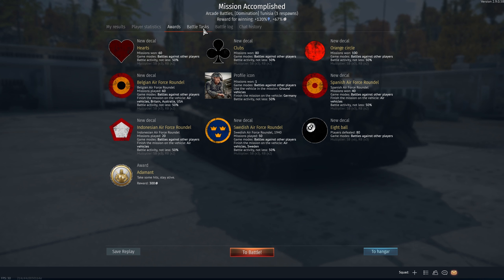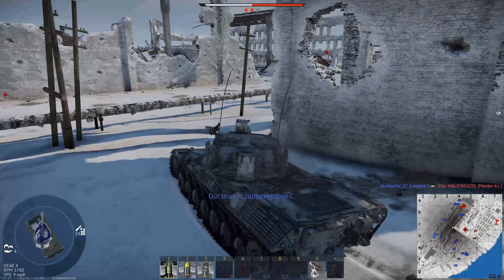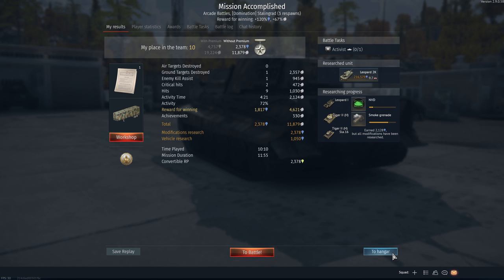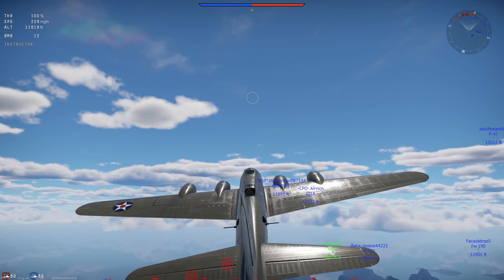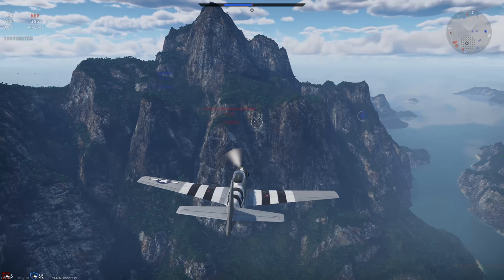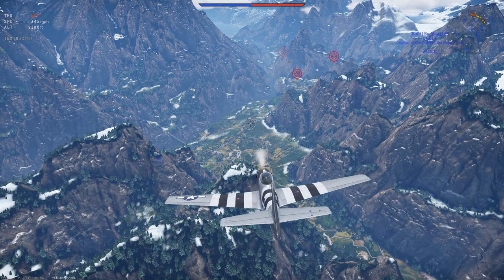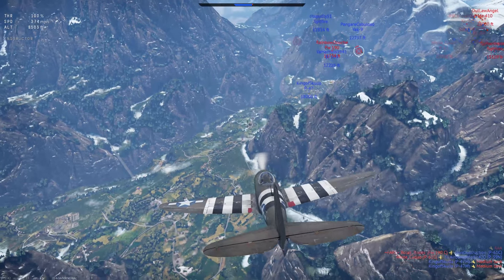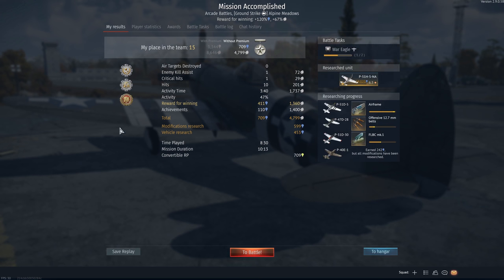War Thunder, First battles after years, multiplayer Tank and Plane random Battle, Arcade battles.